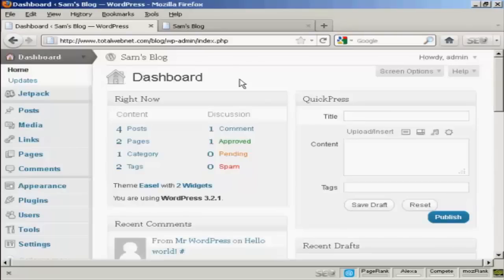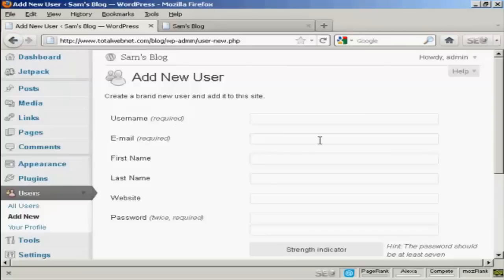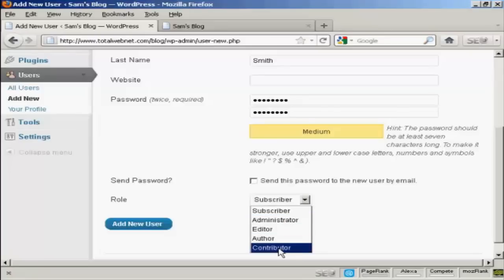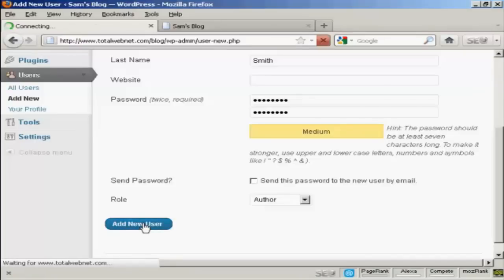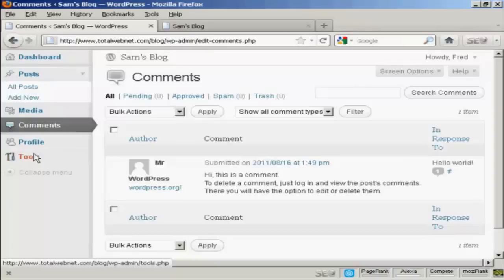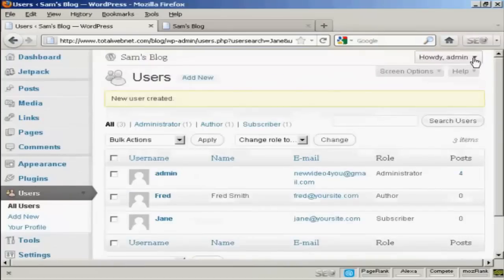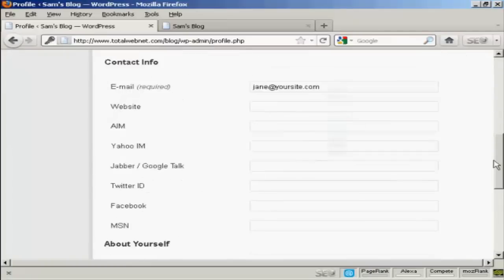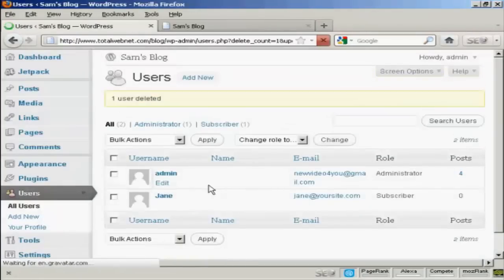How To Add And Manage Users In Wordpress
In this video we detail the steps you need to follow in order to add and manage users in your wordpress site. Wordpress is great for sites that have lots of people who work on them as separate accounts can be setup so that different people have different levels of access. This is great if you just want people to be able to contribute content but not neccesarily publish that content until it has been checked by an editor.  Setting up these different account levels in wordpress is easy and our video shows you how!